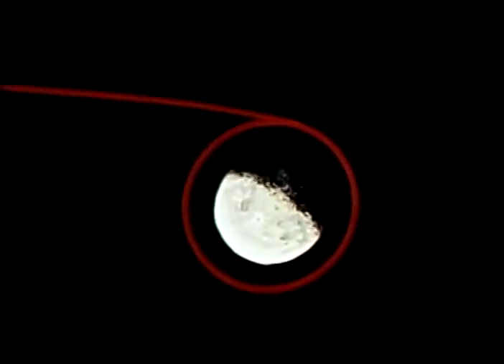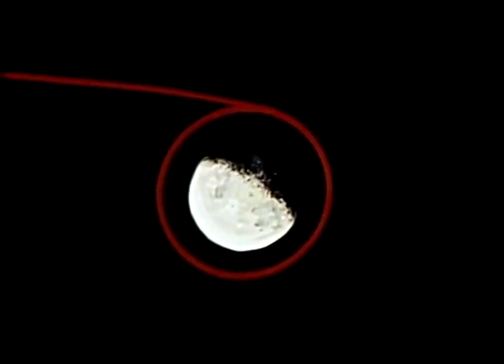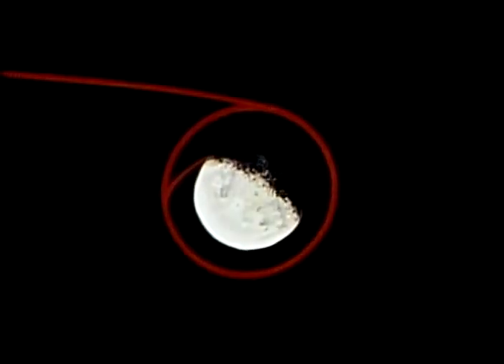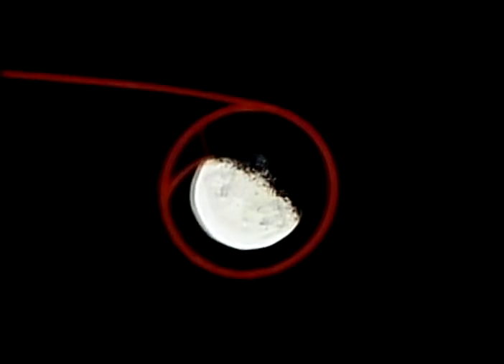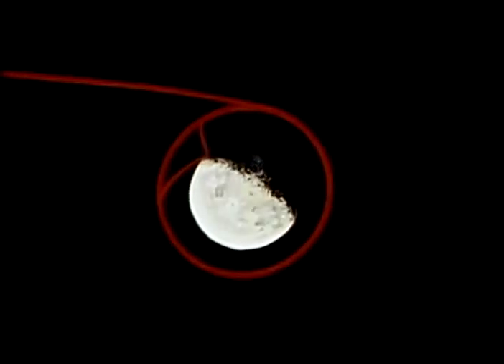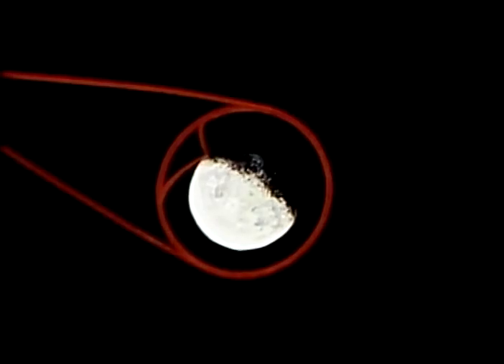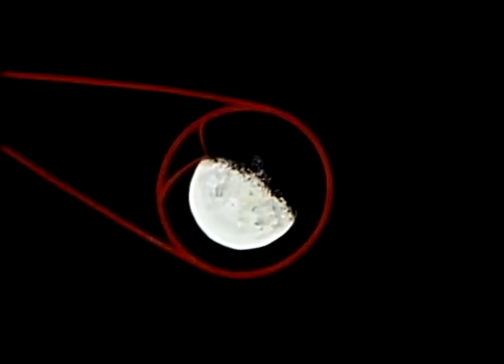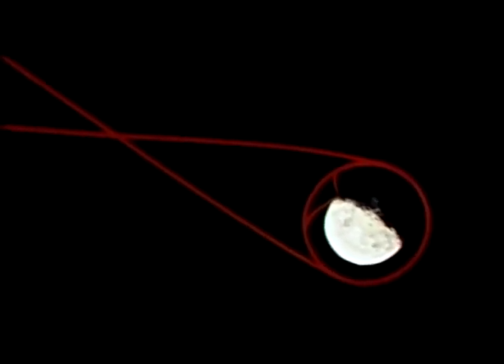Apollo Explained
A brief animation explaining the purpose of the Apollo moon missions.